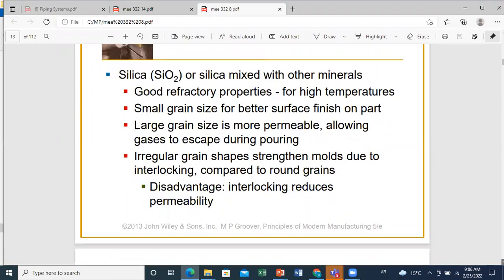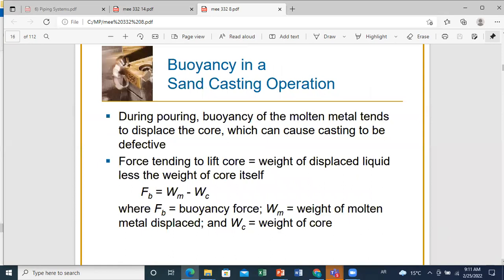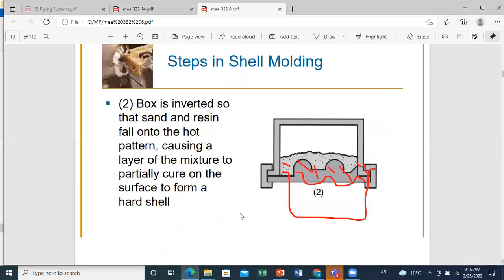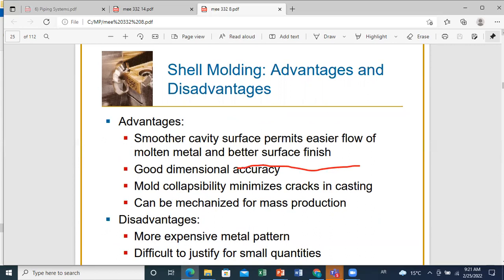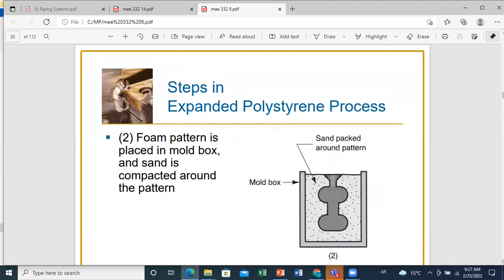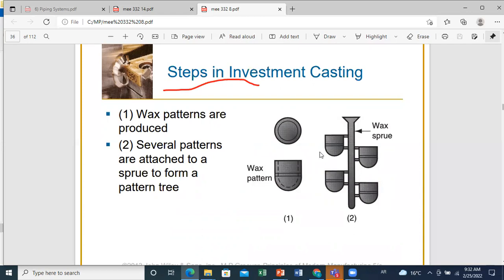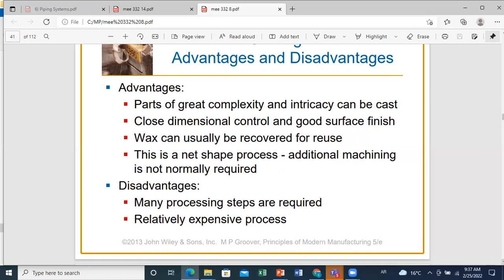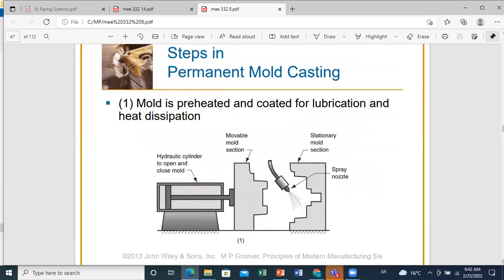Chapter 8 - Part 2